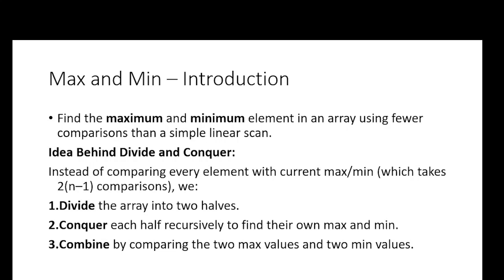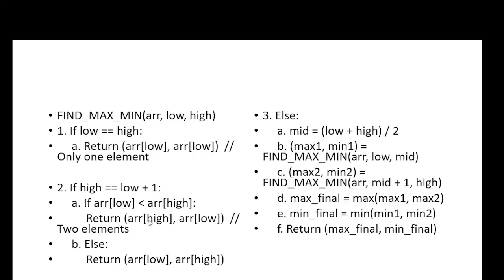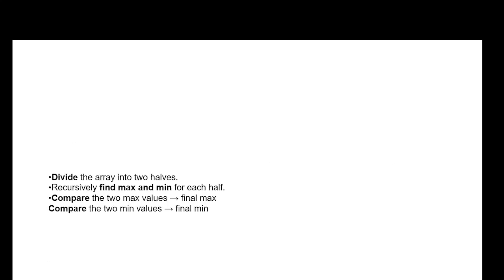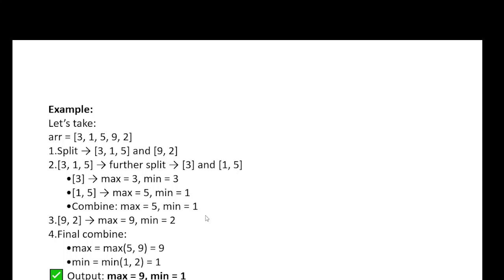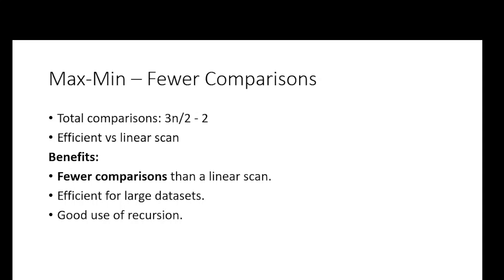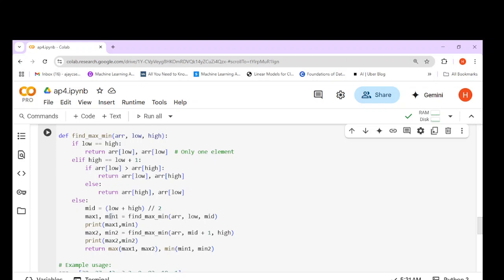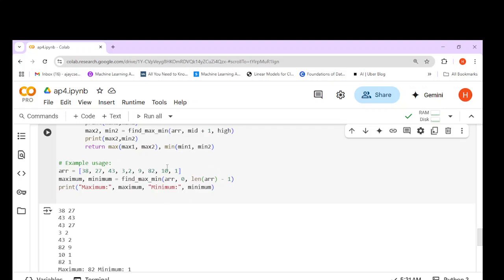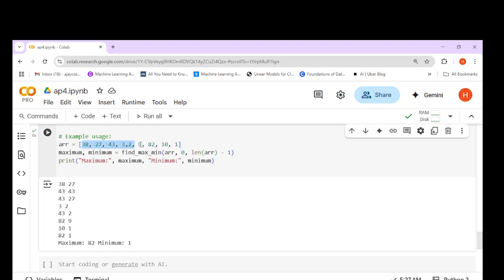Find Max and Min using Divide and Conquer | Step-by-Step Explanation + Code | DSA Tutorial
In this video, learn how to find the maximum and minimum elements in an array using the Divide and Conquer approach.
We’ll explain the logic with an easy-to-follow example and implement the algorithm in Python/C++.

🔹 What You’ll Learn:

Introduction to Divide and Conquer Strategy

Max & Min Problem Statement

Step-by-Step Recursive Breakdown

Complete Code in Python/C++

💡 This technique is useful in reducing comparisons and improving efficiency over naive methods. Great for coding interviews and DSA prep!